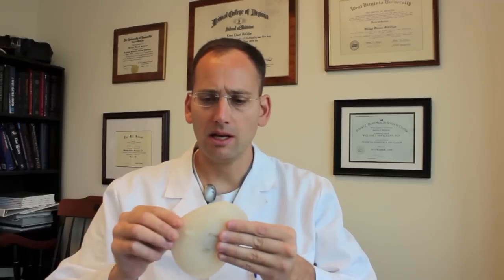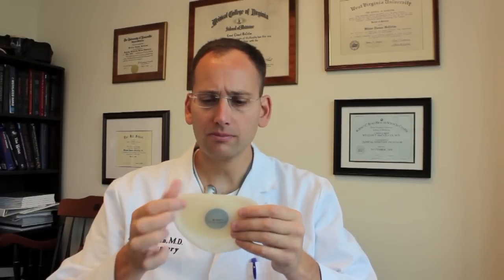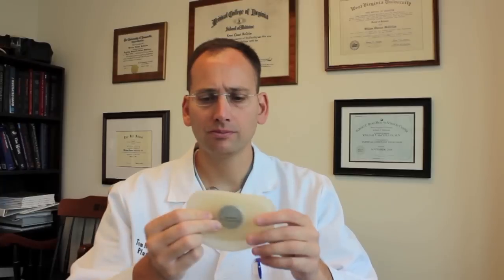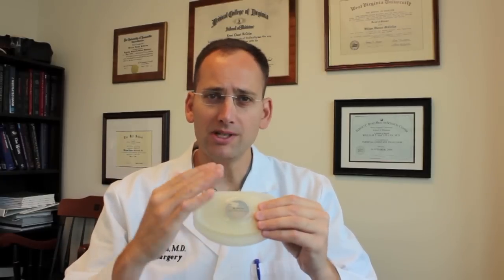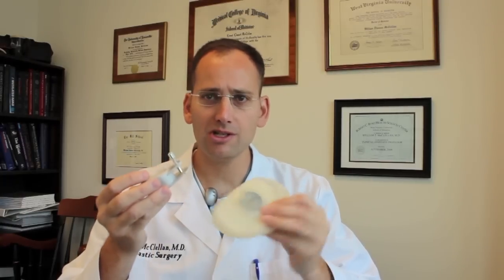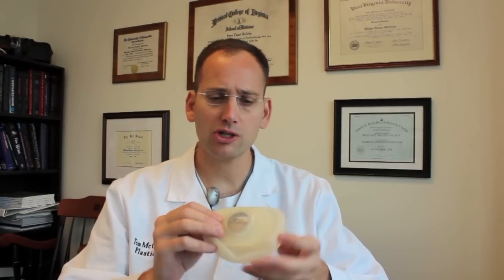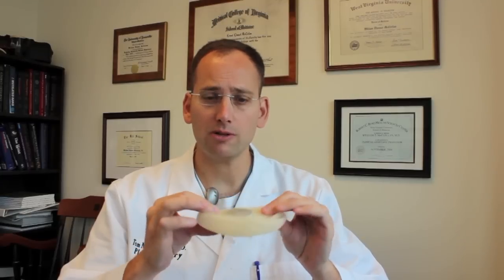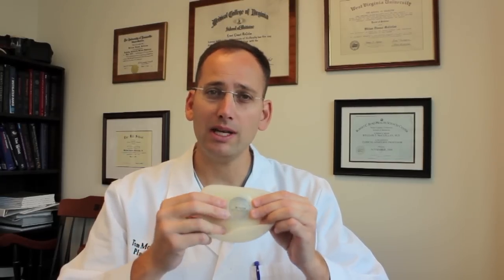How does a Tissue Expander for Breast Reconstruction Work.mov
This video talks about how a tissue expander is filled following breast reconstruction. The most common method of breast reconstruction following mastectomy used a tissue expander. The tissue expander holds the place of the skin and allows the skin to be expanded to hold the final soft breast implant. Many of my patients want to know how I can put in saline after the tissue expander is under the skin. In this video I describe the tools and method to inflate the expander.
Patients having prophylactic mastectomies often will have a tissue expander placed first and then a traditional breast implant.